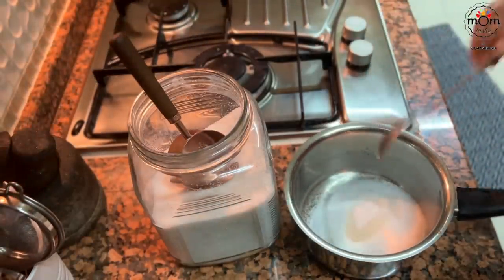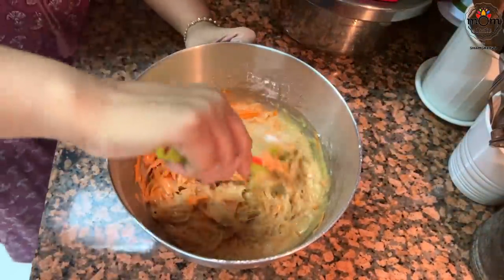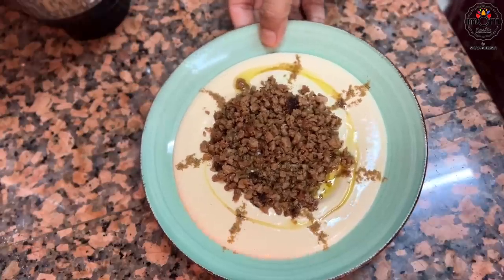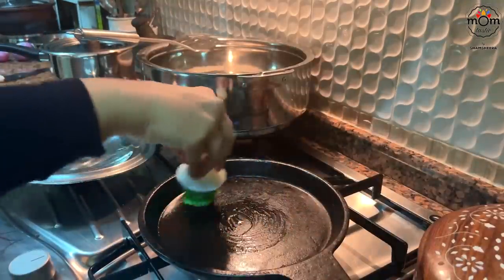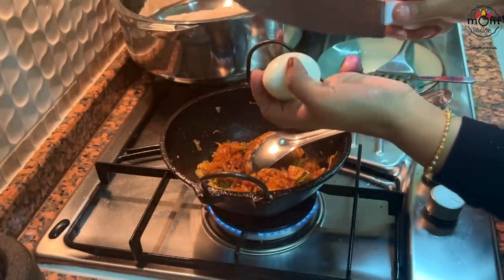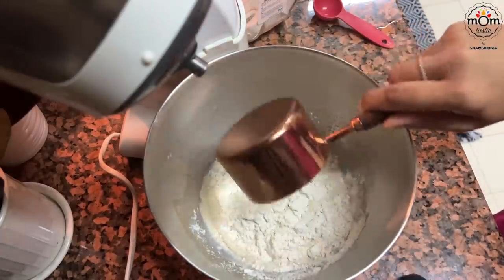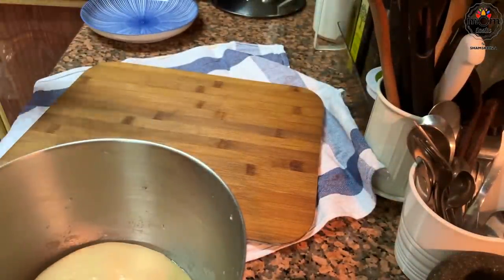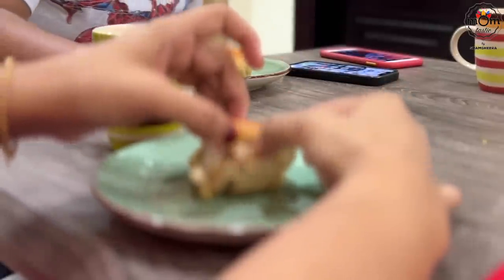Peaceful Evening time for Tea & Snacks | Moist Carrot cake | Soft Cinnamon mini buns | Vlog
Evening & weekend morning are the best I love. Evening for snacks and weekend morning for a lavish brunch. This video includes evening snacks prepared on 2 consecutive days. I used to wonder how the deliciously aromatic buns come very soft in bakeries. Always wanted to make those. Now I know but maida is a villain to health. So I try to make it occasionally. My family, specially my kids enjoy them. I feel happy to see the smile on my kids face when they have that first bite of whatever I cook for them. i have told this even before, the secret ingredient to any dish is love. Prepare your food with that, you become the best chef for your family or for whoever get to taste your food.

Anyways, just like how I enjoy cooking food for them, I do enjoy creating videos for you all. Hope you enjoyed watching it.

Online purchase links:

My pink kurta

Stand mixer ( similar )
Philips kettle
Silicon oil dispenser
Iron neer dosa tawa
Baking tray
Oil brush

Carrot cake :

Water - 3 tbsp + 1/2 cup

Powdered sugar - 1 cup
Oil - 1/2 cup
Egg - 3
Cardamom powder - 1/2 - 3/4 tsp
Cinnamon powder - 1/2 - 1 tsp
Salt - 1/2 tsp
Carrot - 2 large grated
Caramelised sugar - 1/2 cup

Cinnamon mini buns

Hot water - 1/2 cup
Sugar - 1 tbsp
Instant yeast - 1.5 tsp
Flour - 2 all purpose flour + 1cup whole wheat flour
4 tbsp vegetable oil

Cinnamon butter filling
Butter - 100 grams
Sugar - 1/2 cup or more
Cinnamon powder - 1/2 - 1 tbsp
Cheese

Hummus

Cooked Chickpeas - 1.5 cup
Tahini - 5 - 6 tbsp
Garlic cloves - 4
Olive oil - 1/4 cup
Vinegar - 2 - 3 tbsp
Salt - 1 tsp
Ice cubes - 3